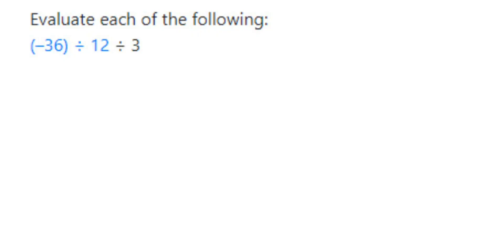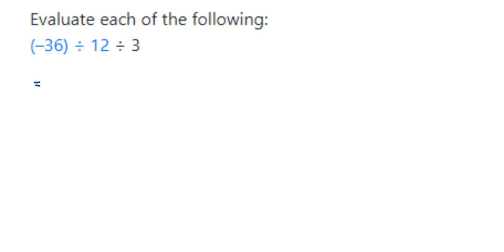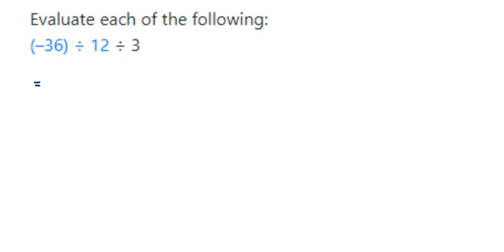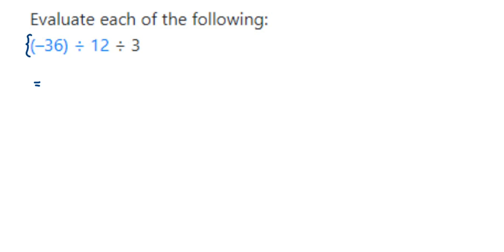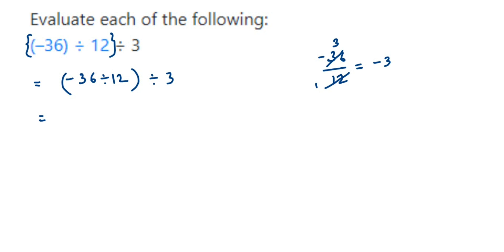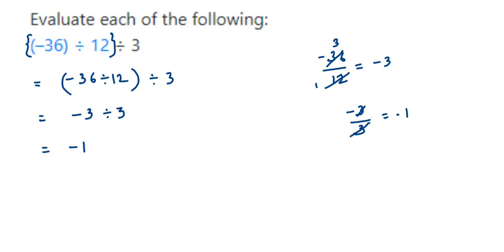Evaluate each of the following: (-36)/12/3